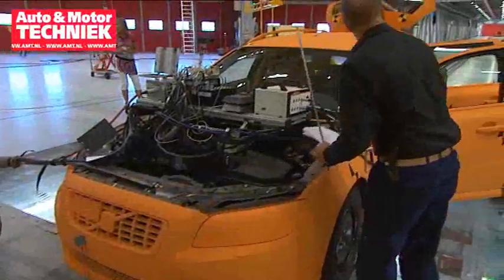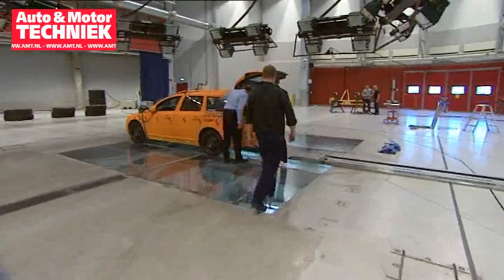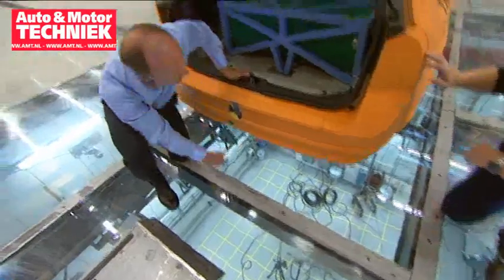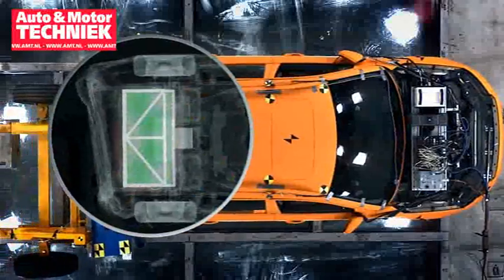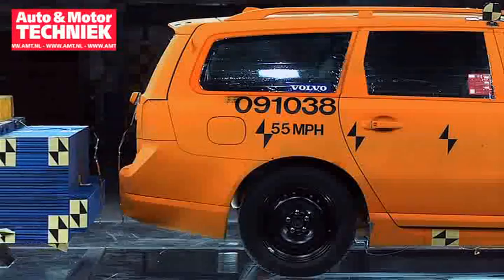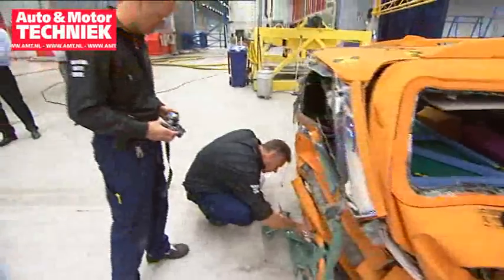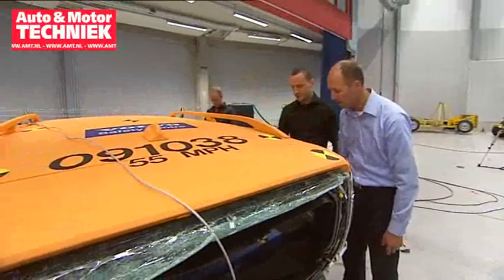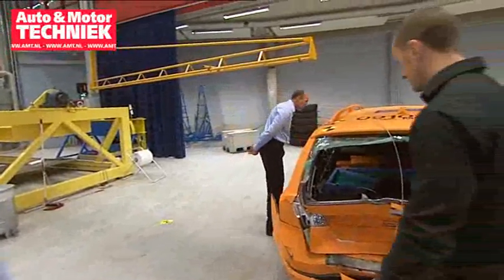Accu's in Volvo-botstest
Vanaf 2012 wil Volvo een plug-in hybridemodel aanbieden, waarvoor nu met een V70-model uitvoerige proeven gedaan worden. Bij Volvo kan het niet anders of daar komen botsproeven aan te pas. Ook een (deels) elektrische auto moet klassieke Volvo-veiligheid bieden. In deze video ziet u zo'n test. Die roept bij ons wel een andere praktische vraag op: wil Volvo serieus de halve bagageruimte offeren aan een accupakket, zoals hier te zien?